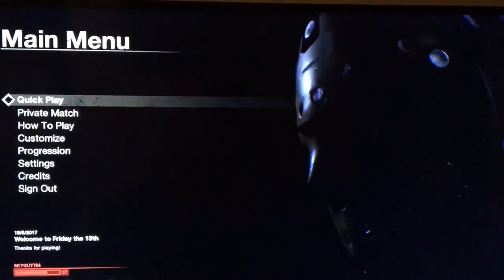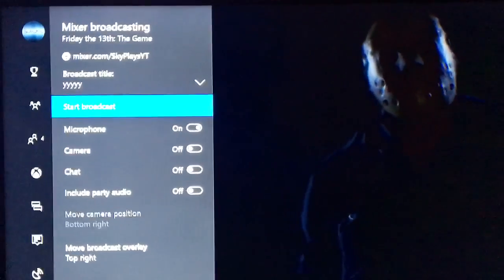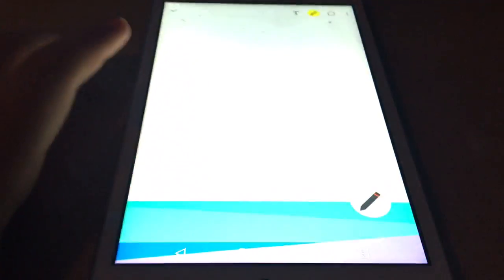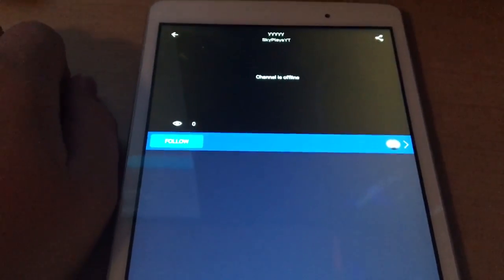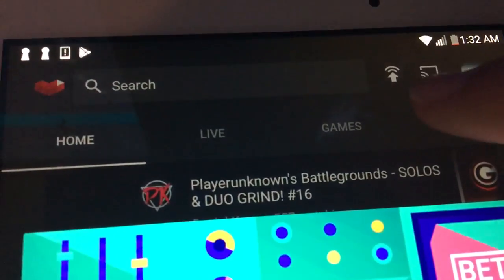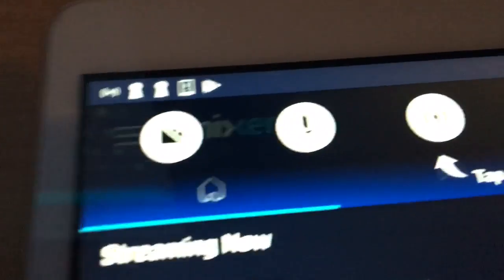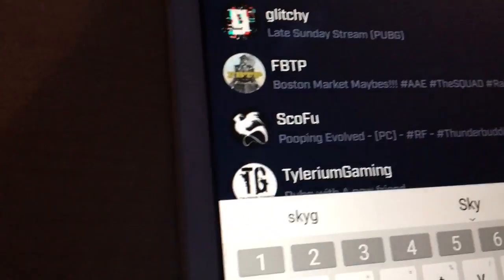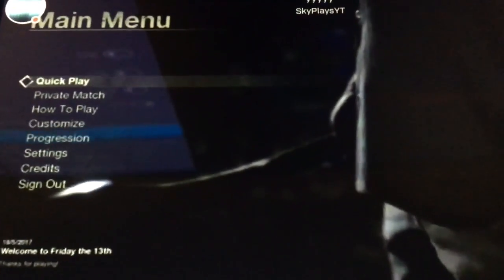How to stream from Xbox to YouTube..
Let me know if you need help or if you want to collaborate! 😁 *Have a great day*